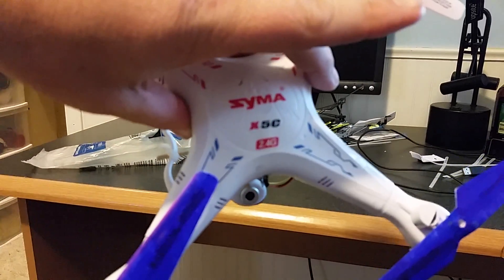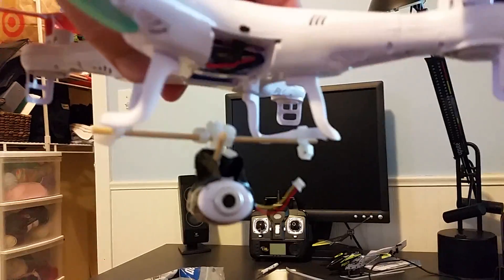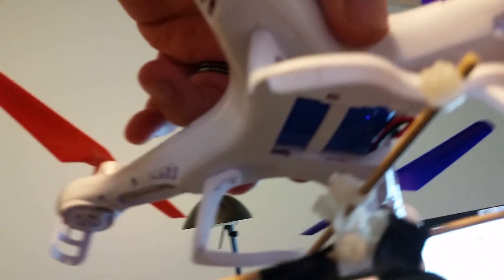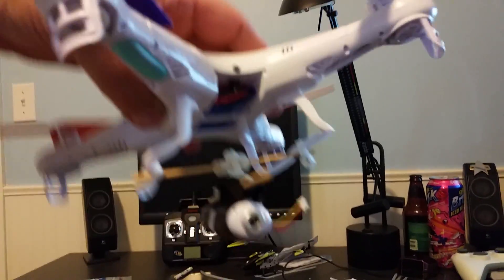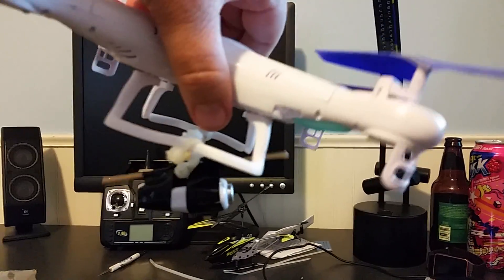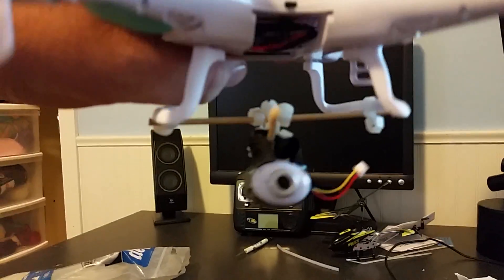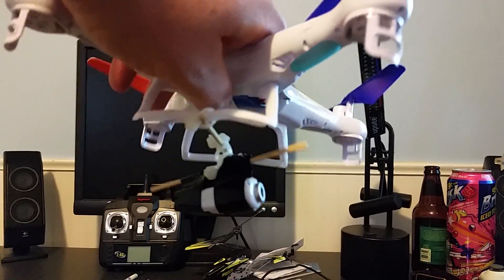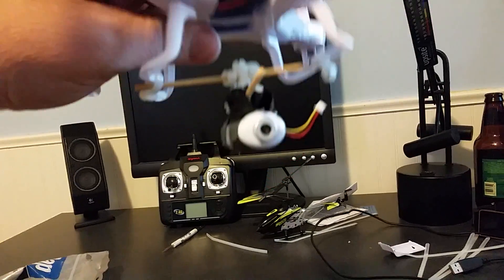Cheap drone gimbal syma x5c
Just a trial with some skewer sticks , ty wraps and electrical tape to make a legit, working gimbal that is lightweight and cheap.will be getting nylon rod and hardware to assemble the final.